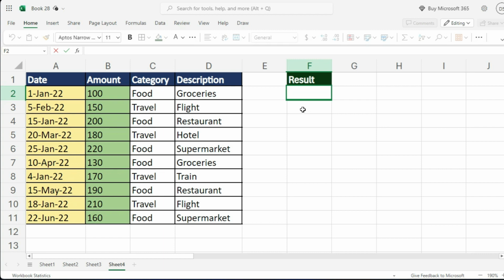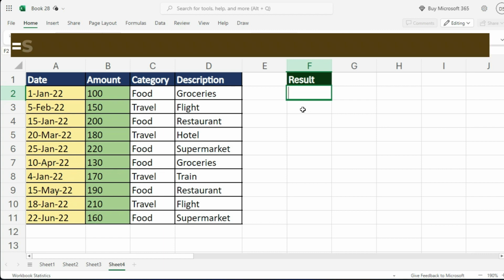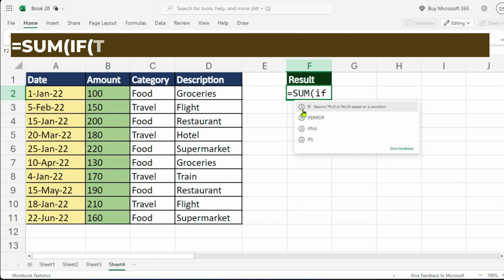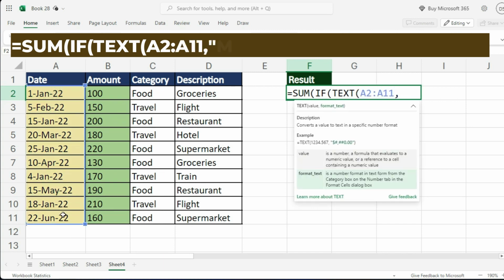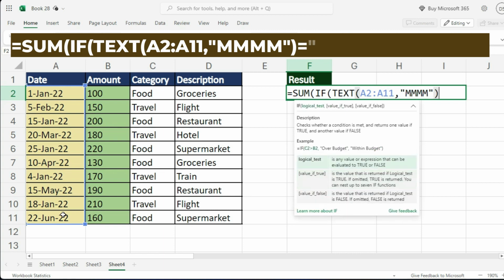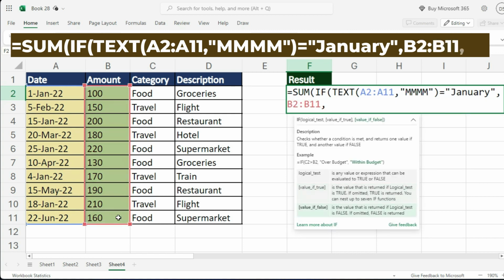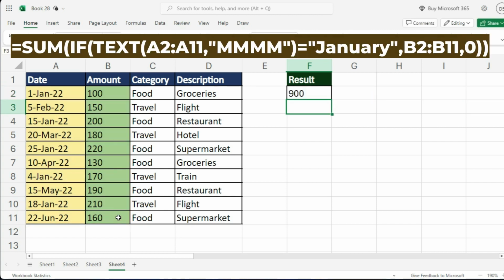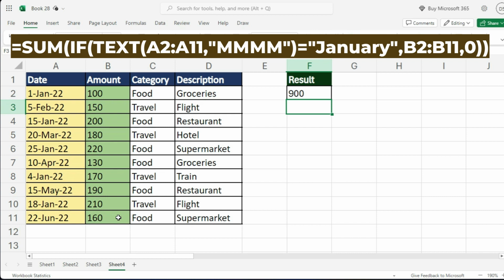Excel Tutorial: How to Sum Data by Month Using Combination of SUM, IF, TEXT Function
In this tutorial, we'll guide you through the process of efficiently summing data by month using a combination of powerful Excel functions. Among these functions are SUM, IF, and TEXT, which, when integrated, streamline complex calculations seamlessly.

Let's delve into the core formula.

=SUM(IF(TEXT(C2:C11, "MMMM")="January", E2:E11, 0))

Now, let's dissect each component of the formula:

SUM: This is an Excel function used to add up a range of numbers.

IF: This is an Excel logical function that allows you to perform different actions based on whether a condition is true or false.

TEXT: This is an Excel function used to convert a value to text in a specific format.

C2:C11: This is a range reference in Excel, representing cells C2 through C11. It typically contains dates.

"MMMM": This is a format code used in the TEXT function to display the full name of the month.

="January": This is a comparison operation that checks if the month in each cell of the range C2:C11 is equal to "January".

E2:E11: This is another range reference in Excel, representing cells E2 through E11. It typically contains numerical values, such as amounts.

0: This is a numeric value representing zero. It is returned if the condition specified in the IF function is false.

The formula checks each date in cells C2 through C11. If the month of the date is "January", it returns the corresponding value from cells E2 through E11 (which typically contain amounts). If the month is not "January", it returns 0. Finally, the SUM function adds up all these values, giving the total amount spent in January.